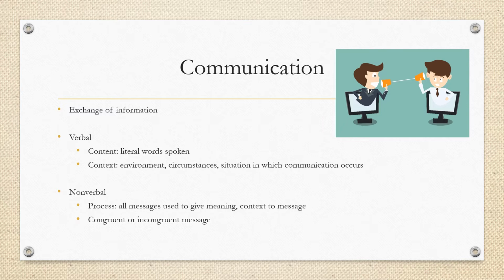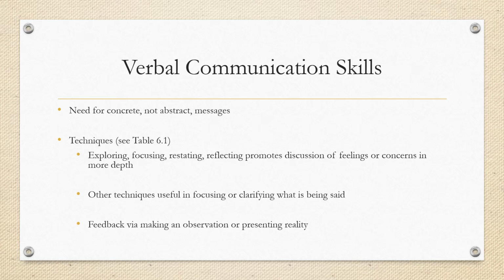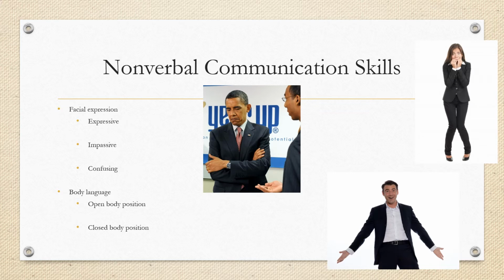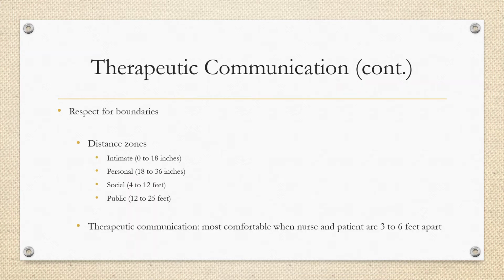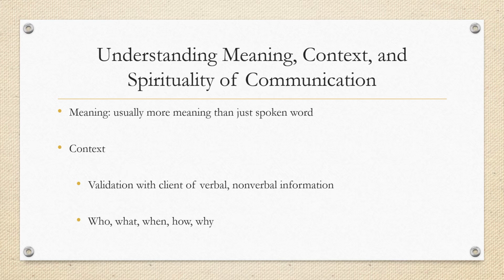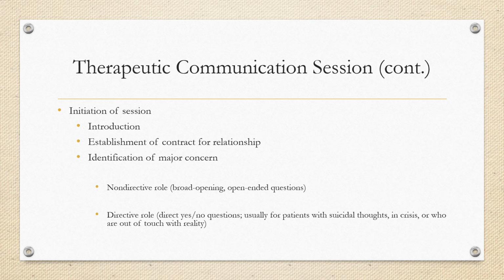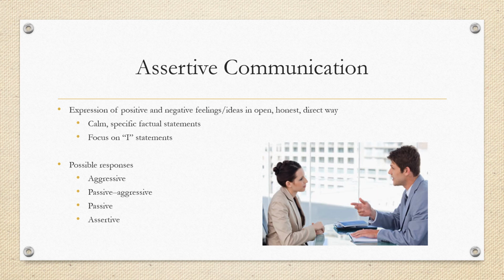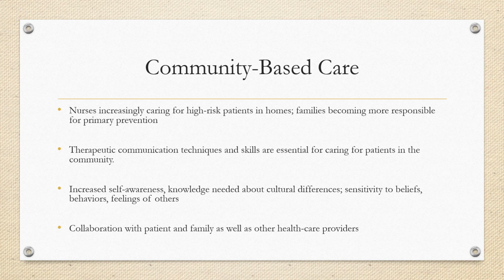VOICEOVER Chapter 6